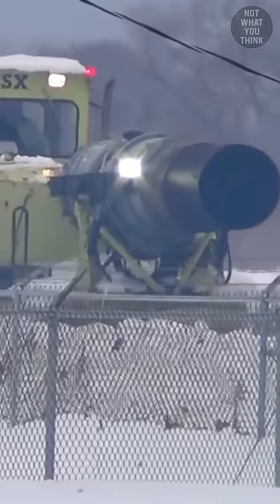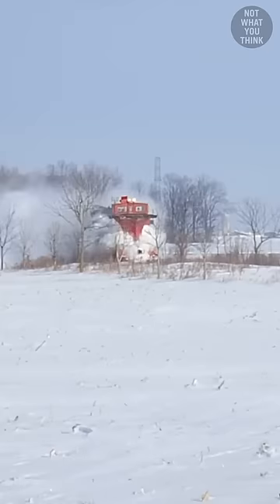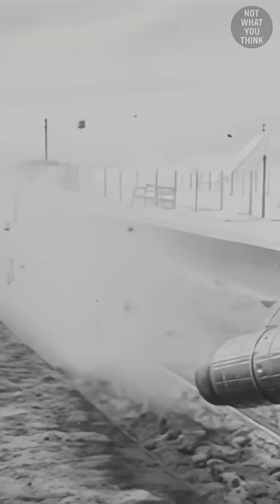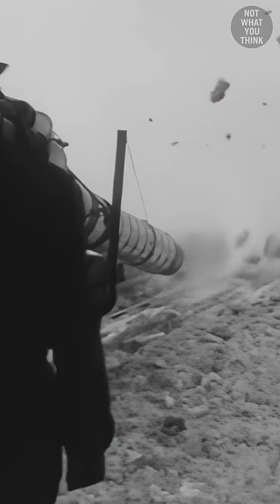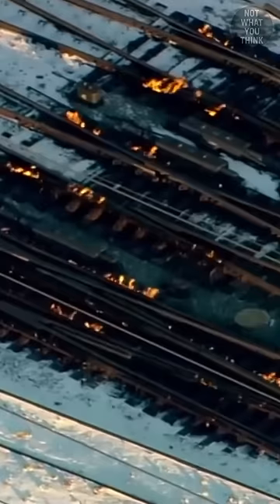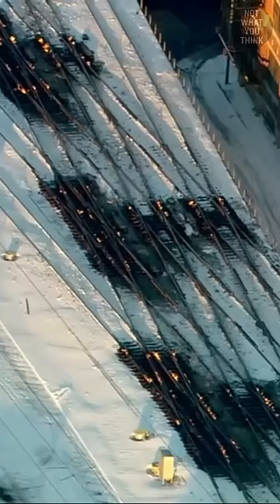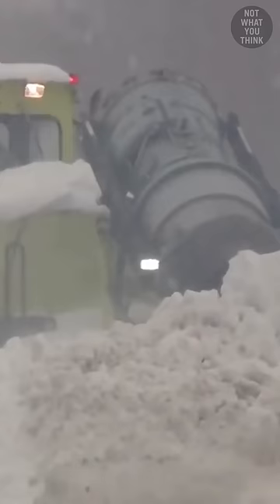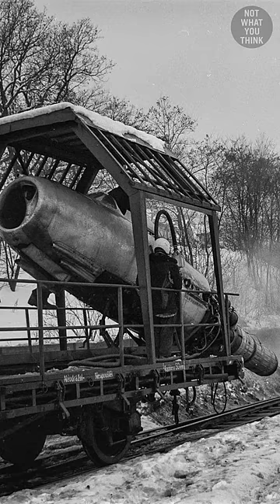Jet-Powered Snow Blower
Why jet engines were used as snowblowers, is NotWhatYouThink

Footage:
National Archives
Wide World of Trains
David Othen